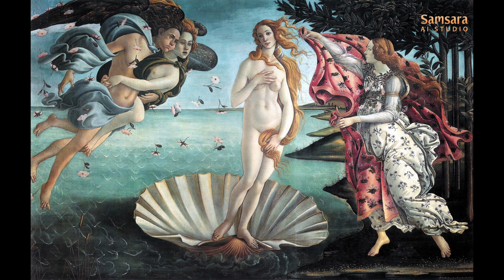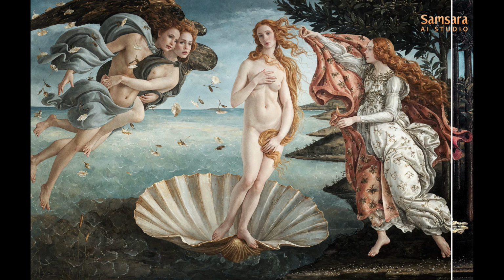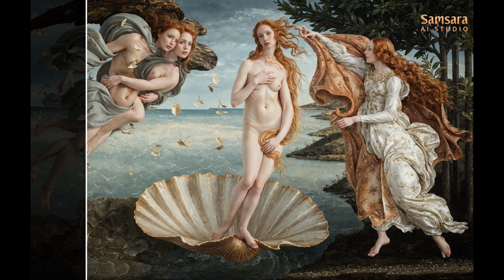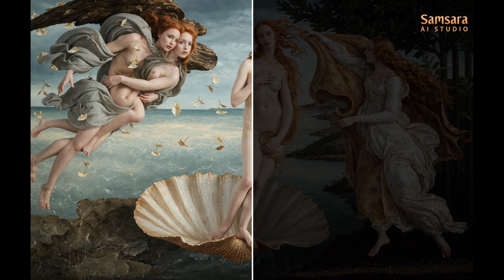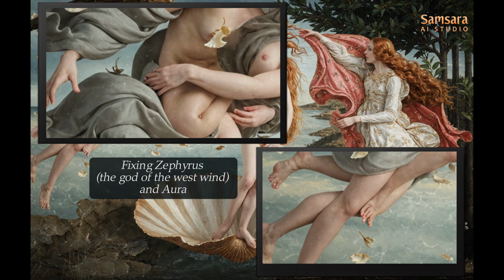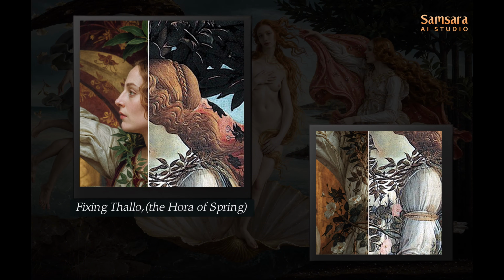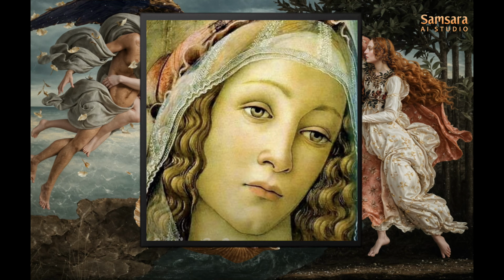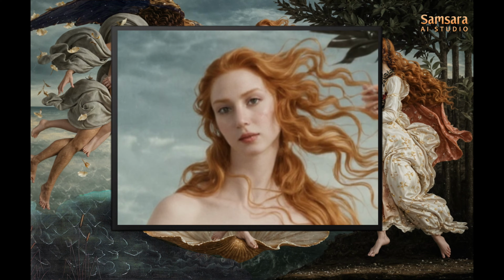Simonetta Vespucci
AI Transforms Botticelli’s "The Birth of Venus" into Real Life

Experience the magic of AI as we bring Botticelli’s iconic "The Birth of Venus" to life. Using advanced artificial intelligence techniques, we transform the classic painting into a realistic scene, imagining how Botticelli might have envisioned it in the real world.

AI Transformation: Watch the seamless conversion of art into reality.
Art Meets Technology: Discover the fusion of Renaissance artistry with modern AI.
Behind the Scenes: Learn about the AI processes that make this transformation possible.
Join us on this artistic journey and see a timeless masterpiece like never before.

Tools used: Kling AI Video, ComfyUI Studio, Krita, Elevenlabs, Runway, Capcut, etc.